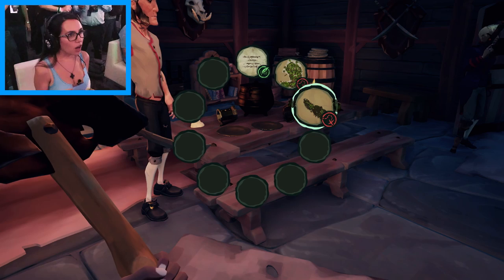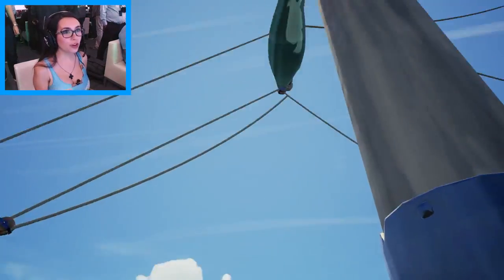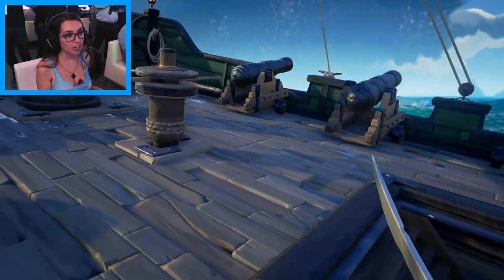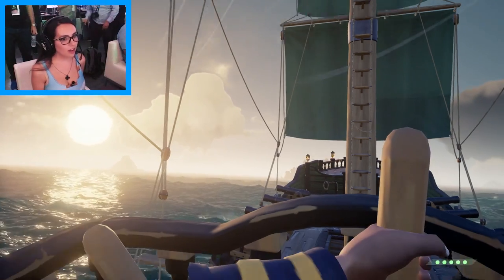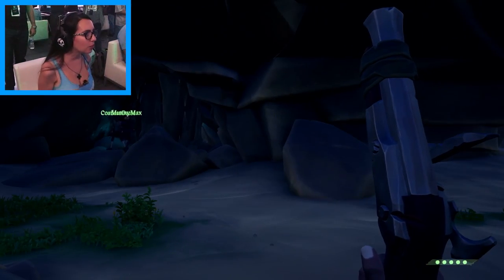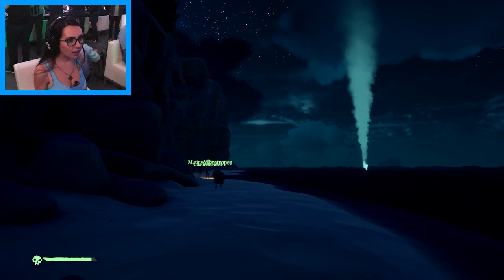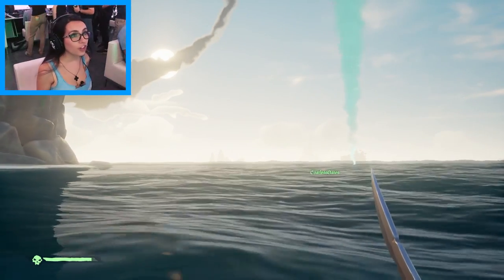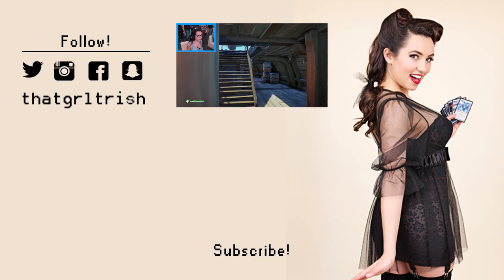ARGGG - Sea of Thieves!!!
I got to see a bunch of really cool games at E3 2017, but this one was extra special! Let's all be pirates & play Microsoft's Sea of Thieves!

Trisha Hershberger
18723 Via Princessa #121